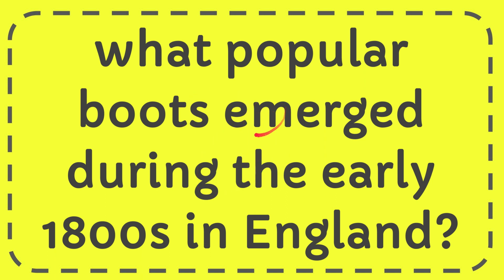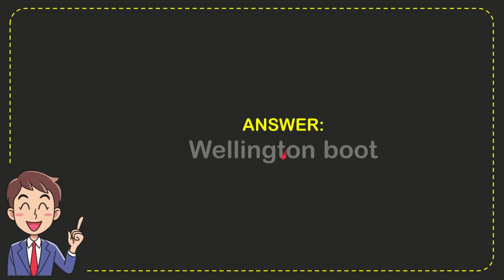what popular boots emerged during the early 1800s in England?